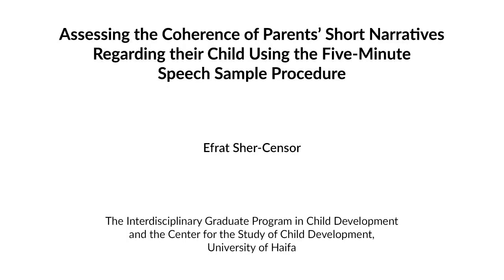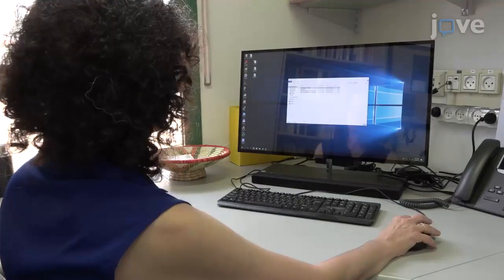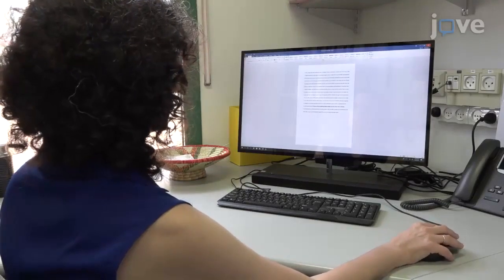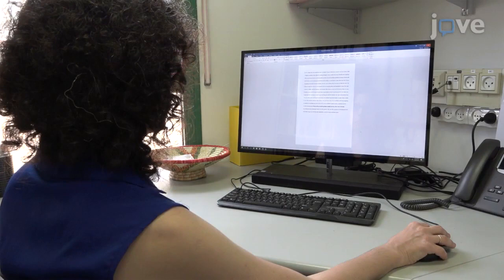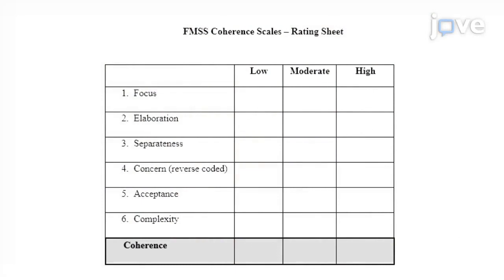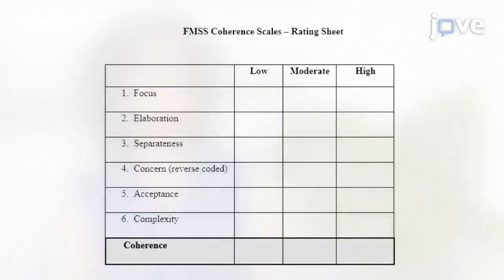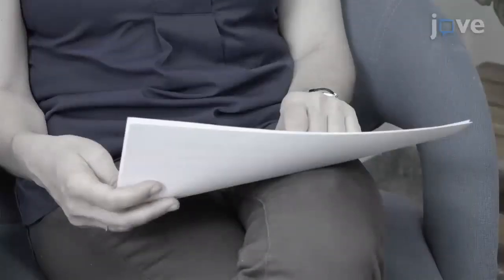Assessing Coherence Of Parents' Short Narratives Regarding Their Child l Protocol Preview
Assessing the Coherence of Parents' Short Narratives Regarding their Child Using the Five-Minute Speech Sample Procedure -  a 2 minute Preview of the Experimental Protocol

Efrat Sher-Censor
University of Haifa, The Interdisciplinary Graduate Program in Child Development and the Center for the Study of Child Development;

This paper introduces a method for assessing the coherence of parents' short narratives regarding their child and their relationship using the five-minute speech sample procedure.